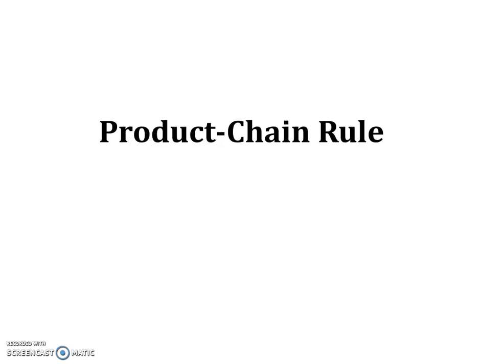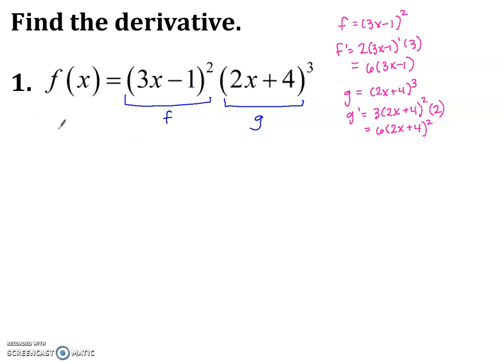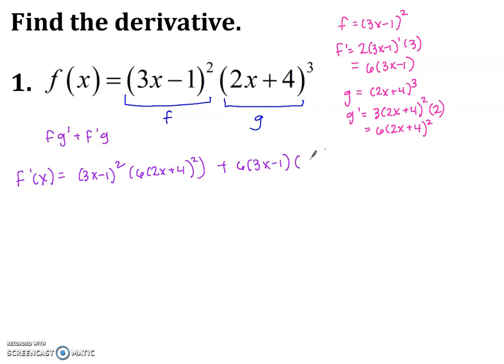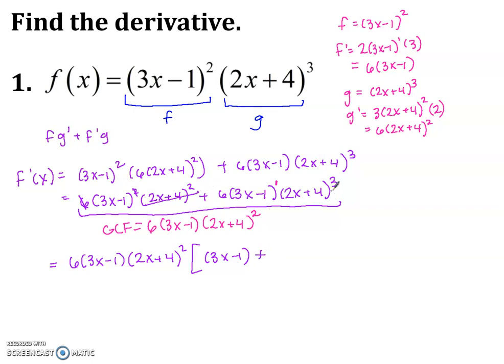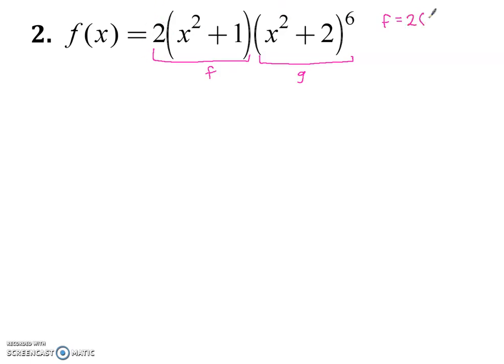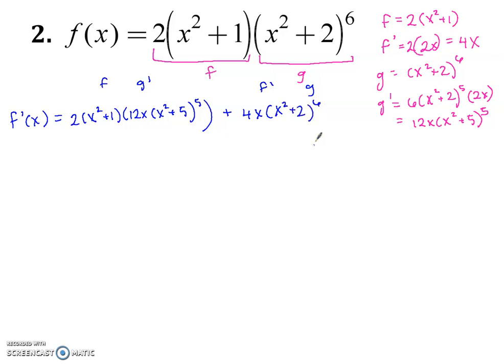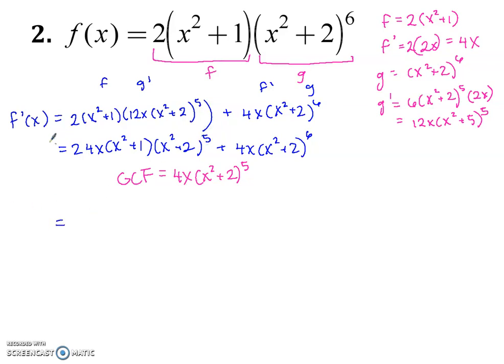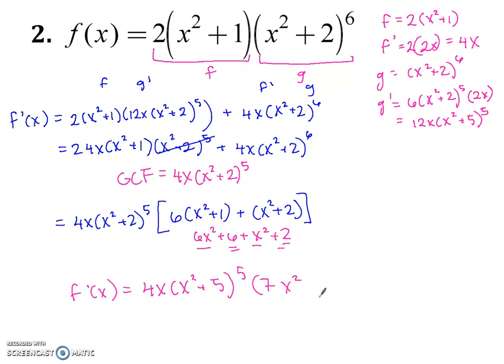C Product Chain Pt. 1